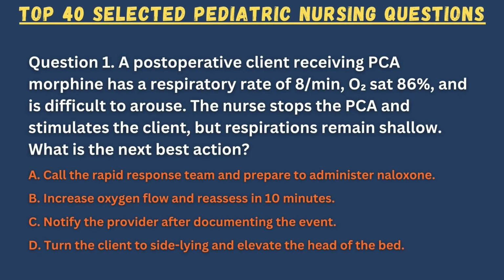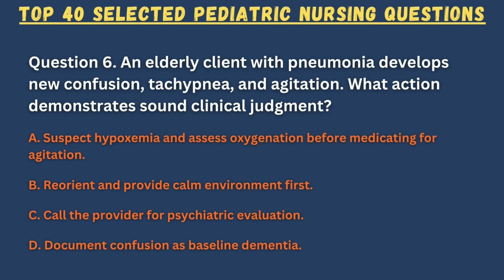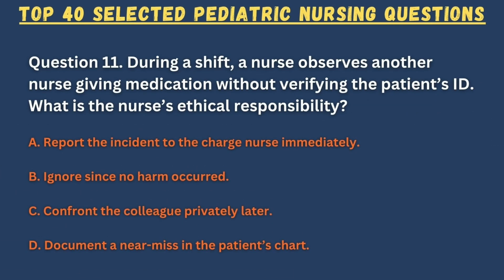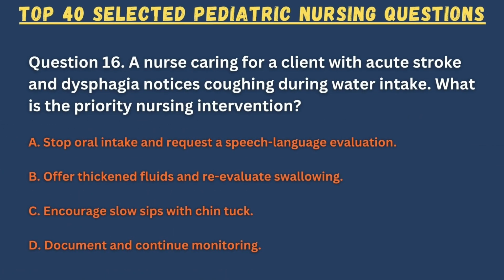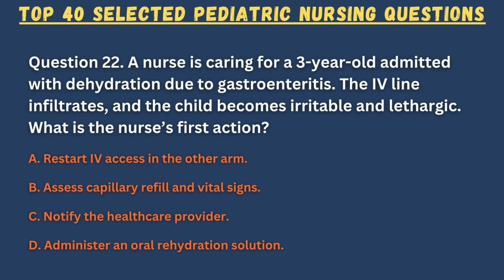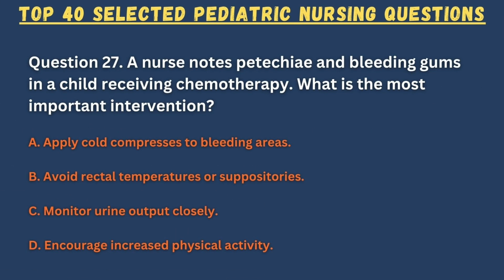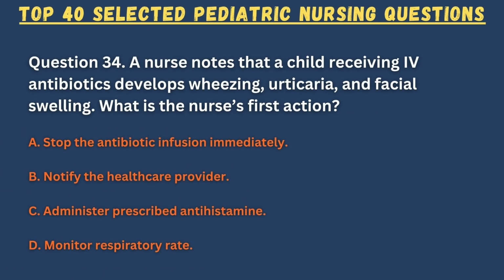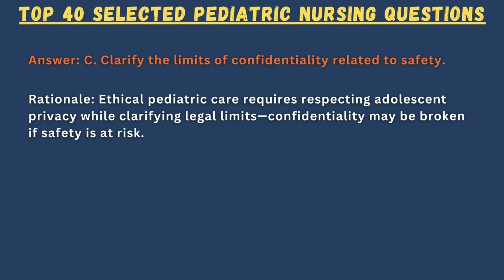Critical Pediatric NCLEX Practice: Prioritization, Safety, and Delegation in 40 Must-Know Questions!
🚨 Welcome to your ultimate NCLEX 2025 Pediatric Nursing challenge! 🚨
🧠 In this video, we dive into 40 critical-thinking NCLEX-style questions focused on pediatric patient safety, delegation, and prioritization — exactly the type of complex scenarios you'll face on the exam.

👶 Perfect for future nurses, this content targets:
✅ High-level clinical reasoning
✅ Real-world pediatric nursing decisions
✅ Delegating within scope of practice
✅ Prioritizing unstable pediatric patients
✅ Safety protocols and isolation precautions

📌 What to expect:
🔹 Expert-level NCLEX pediatric questions
🔹 Rationales explained for clear understanding
🔹 Realistic case-based learning
🔹 Sharpened decision-making skills

📚 Great for:
💉 RN & LPN NCLEX candidates
📖 Nursing students in clinical rotations
🧑‍⚕️ Pediatric nursing reviews

💬 Comment your score below and let us know which question stumped you!